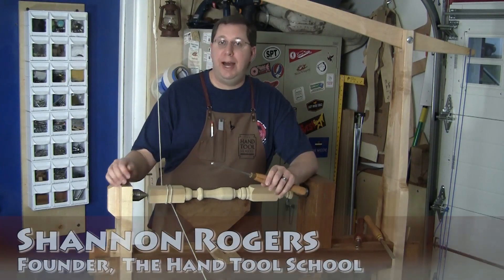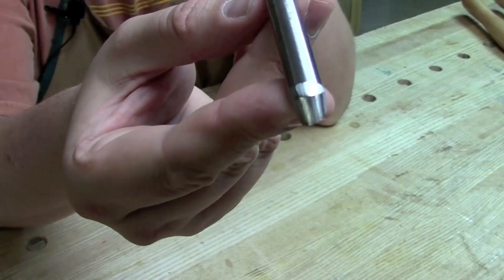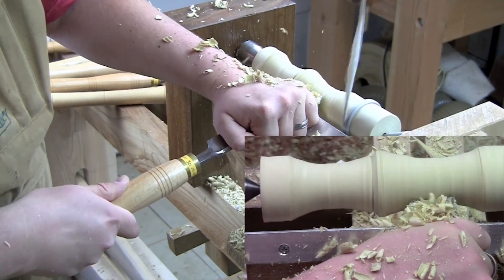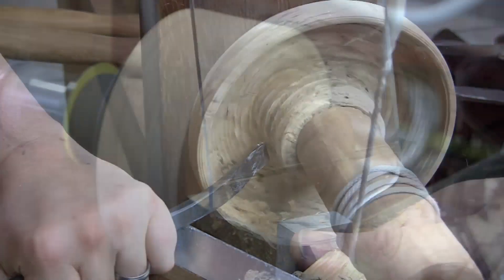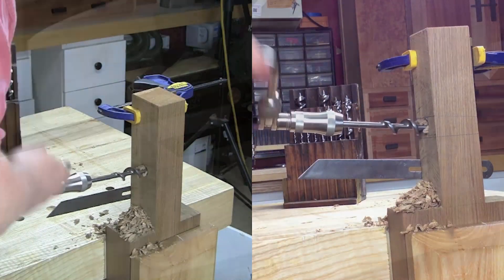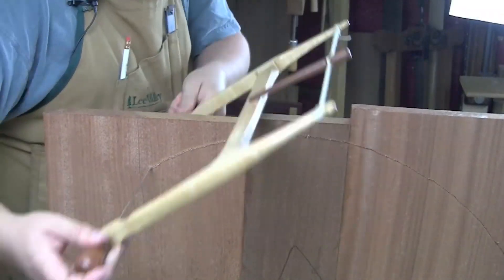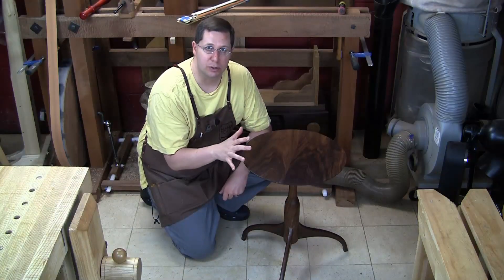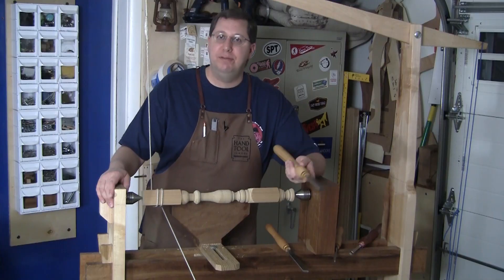Introducing The Hand Tool School Semester 5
Woodturning.  Yep woodturning without power...well foot power anyway.  This was a labor of love to develop this semester and I admit freely that it is down the rabbit hole of hand tool usage.  But honestly this type of woodturning has dramatically improved my turning skills.  Lower RPM and less horsepower has forced me to learn to handle (and sharpen) my gouges a lot better.  In addition to actual turning technique lessons I build 2 lathes and compare and contrast the reciprocal spring pole design with the flywheel design.  Then I use both lathes to build a Shaker Pedestal table.  For more details check out: